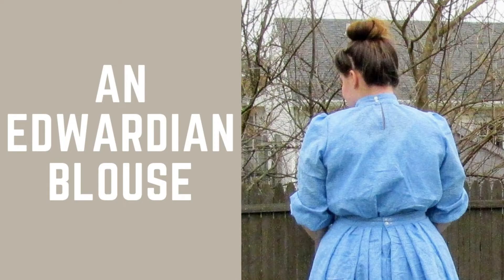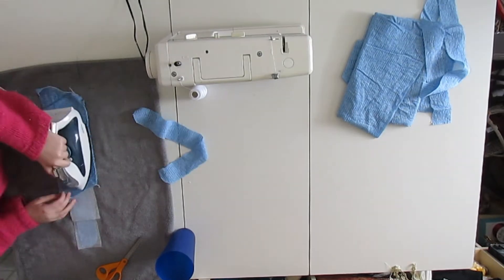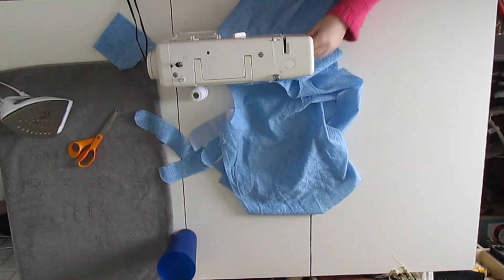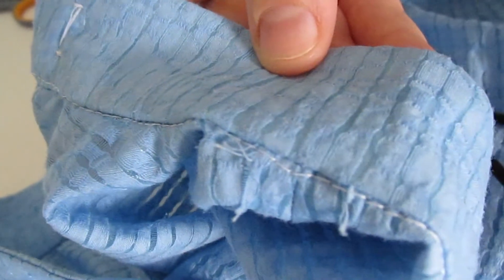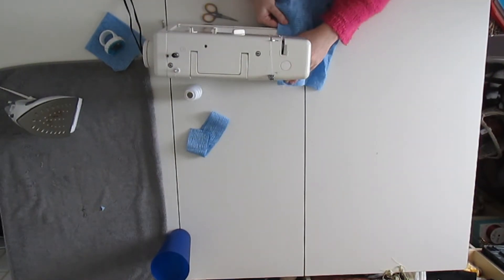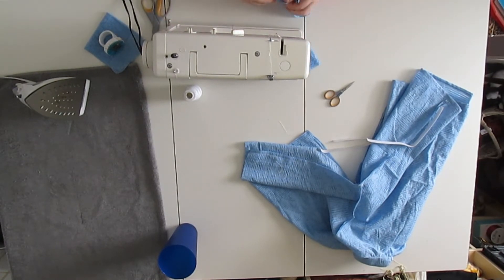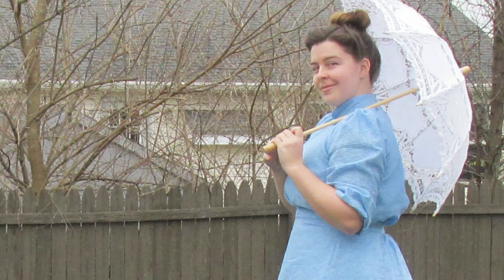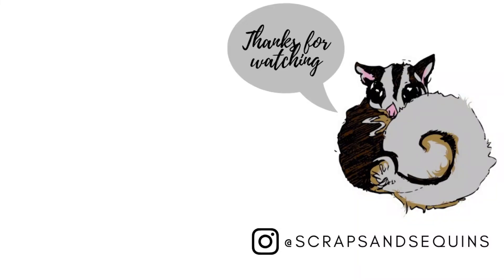An Edwardian Style Blouse [Historybounding]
For YEARS I've wanted to have a more historically inspired wardrobe and with the completion of this blouse I have finally achieved it.